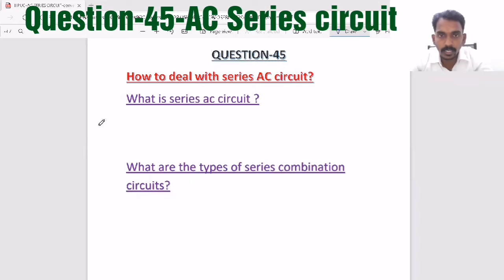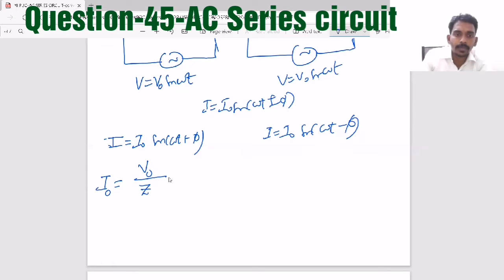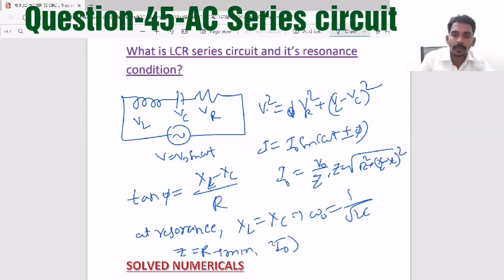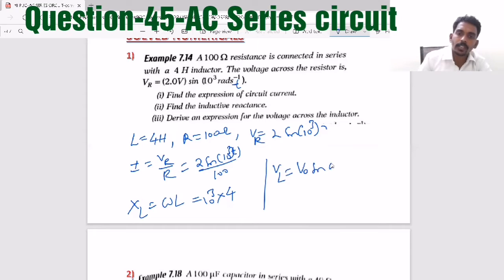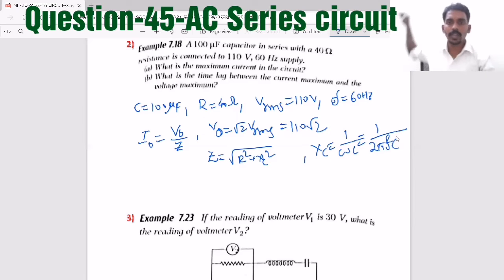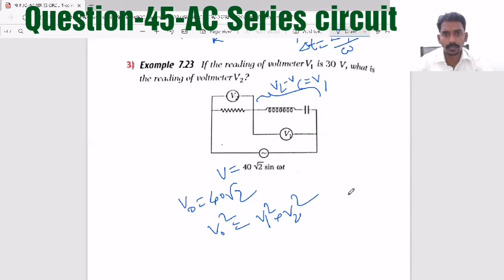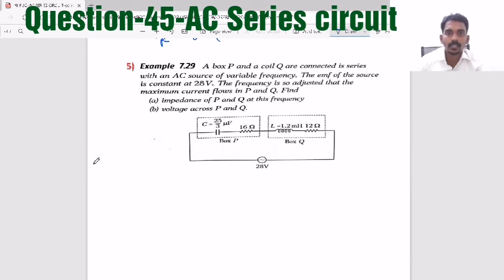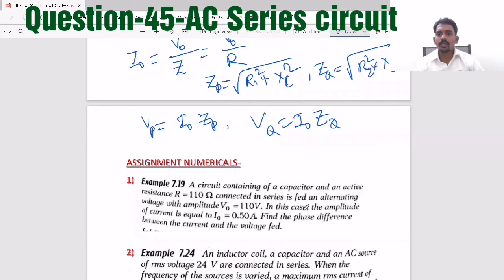Question-45-AC Series circuit